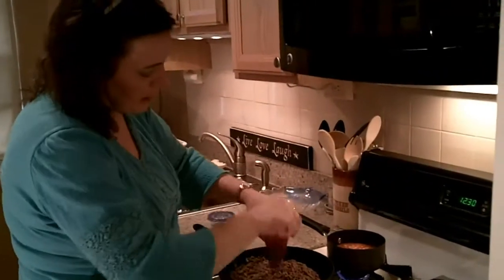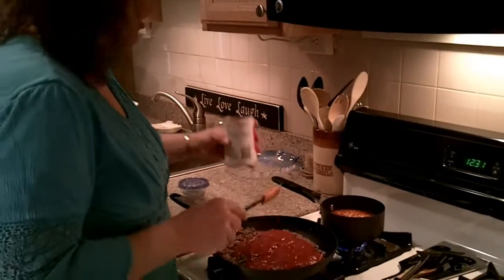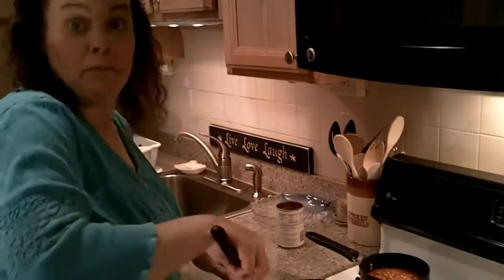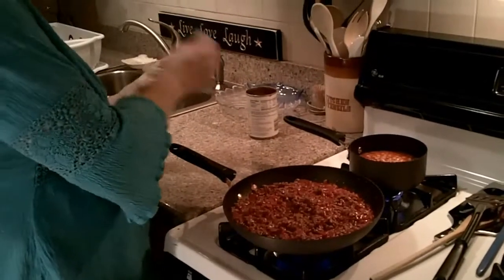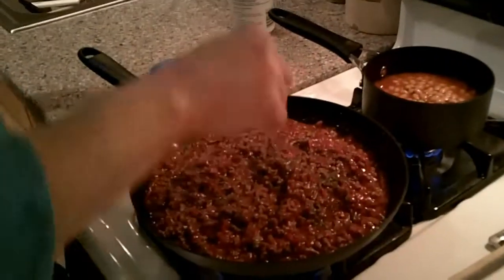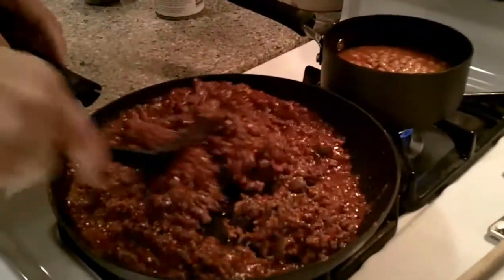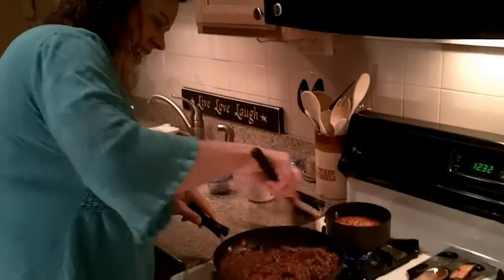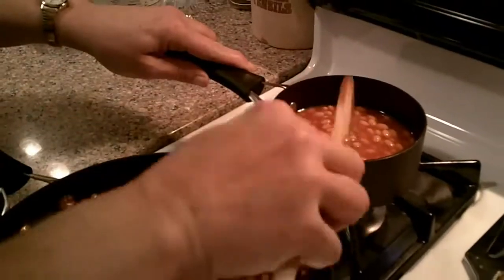Kathy's Recipe Game Day Nachos 3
1 lb. lean ground beef
1 16 oz. can beans/beans and pork
1 16 oz. can sloppy joe mix
chips (Nacho, Ranch, Nacho Cheese, MultiGrain)
Shredded cheese

Cook ground beef until done.  No pink in meat.  Drain any grease out.  Start heating beans in a pan.  Add sloppy joe mix to ground beef and heat thoroughly through.  Place chips onto plate.  Add ground beef and beans on top.  Sprinkle cheese on top.

Instead of beans, you could use macaroni and cheese.  Shredded cheese is your preference.  In the recipe, I used Pizza Mix Shredded Cheese.   Enjoy!
Embed & link my videos on your website.
Kathy Atamanchuk